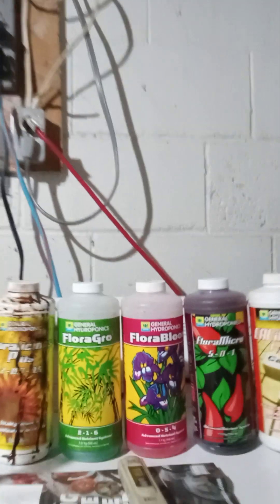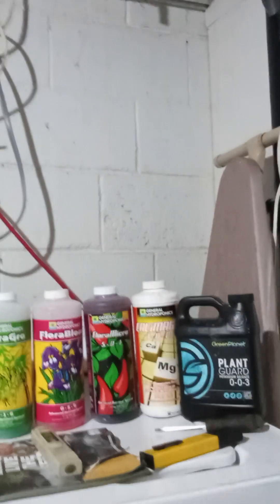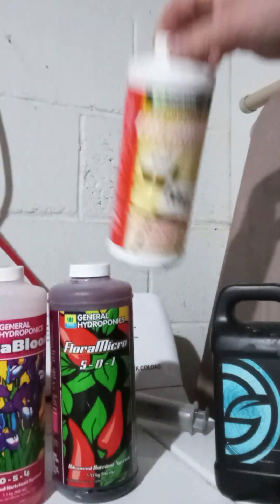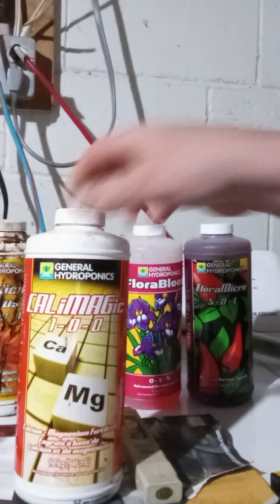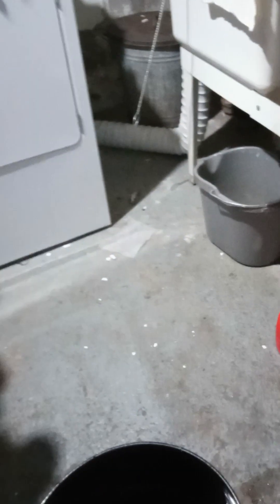Mixing Nutrients General Hydroponics. Order of operation.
In this video I show how to mix your nutrients properly. It's important do do it properly to avoid nutrient lockout! @johnlavoie6874